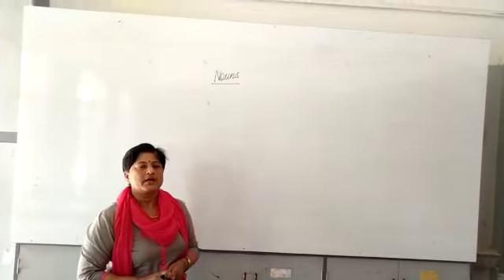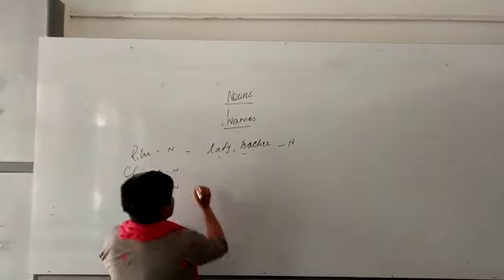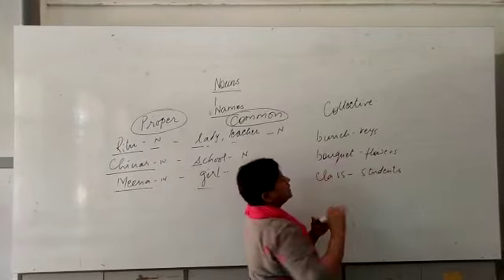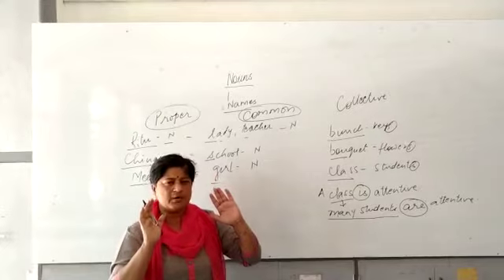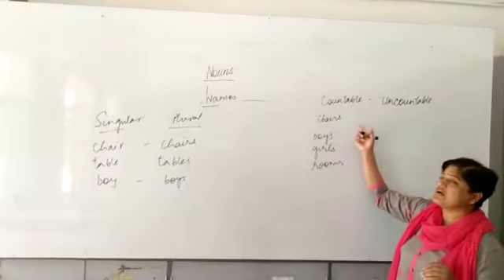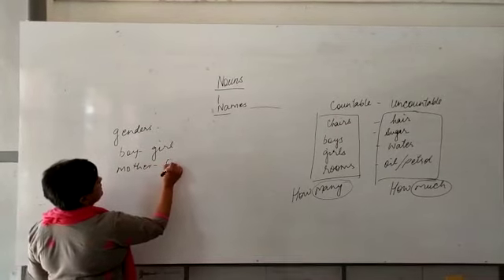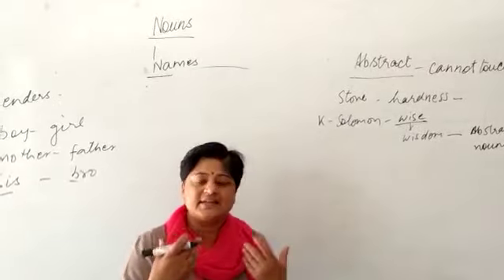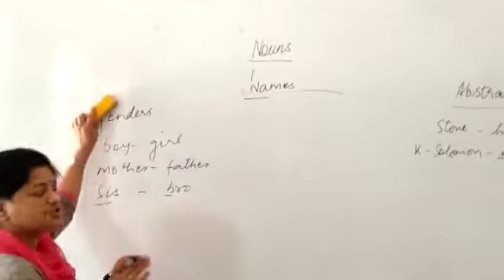class 5 FWG L 1 Explanation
Video from Ritu Bhargava